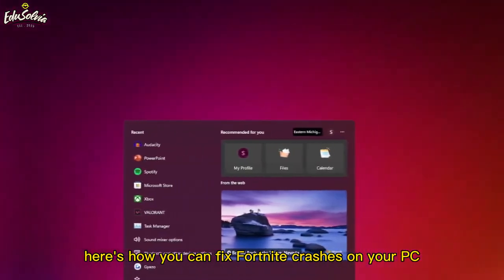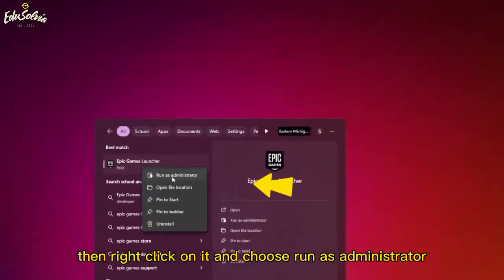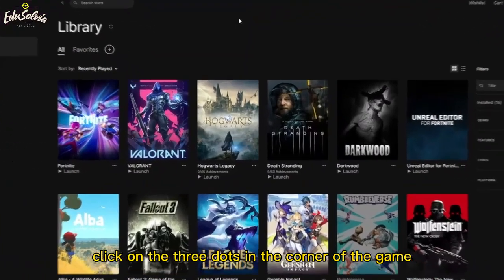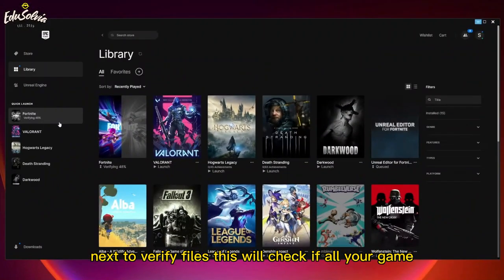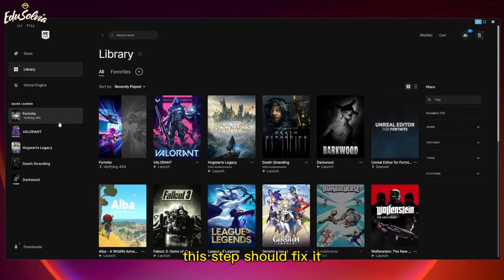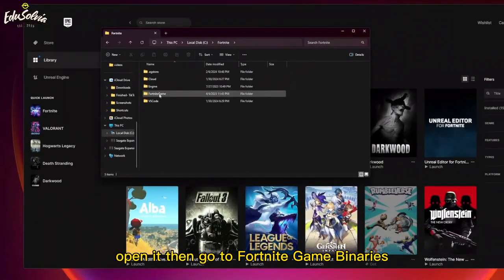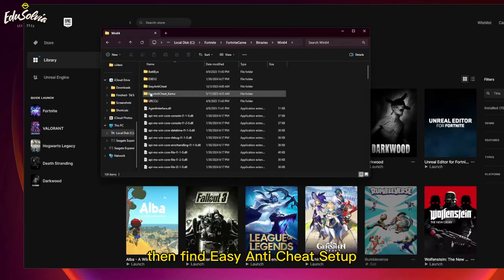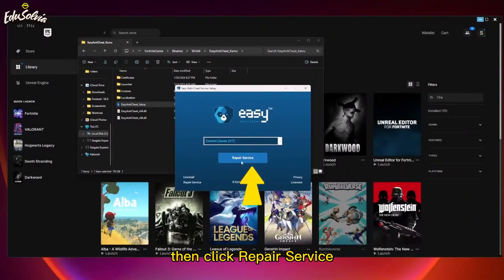How To FIX Fortnite Crash On PC in 2025 | Fortnite Crashing FIX Chapter 7 *NEW Method*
About:

Is Fortnite crashing on your PC in Chapter 7? In this video, I’ll show you the BEST and LATEST working methods to fix Fortnite crashes, stutters, freezing, low FPS, and random shutdowns in 2025. These fixes work for Windows 10 & Windows 11 and help with DirectX errors, GPU crashes, Easy Anti-Cheat problems, and performance issues.

What I cover in this video:
• Fortnite Chapter 7 Crashing Fix 2025
• Best Fortnite settings for stability
• How to stop Fortnite from crashing on launch
• GPU drivers fix (NVIDIA / AMD / Intel)
• DirectX 12 & performance issues
• Background apps causing Fortnite crashes
• Memory leak fixes
• Easy Anti-Cheat crash fix
• In-game settings optimization
• Windows optimization for Fortnite 2025